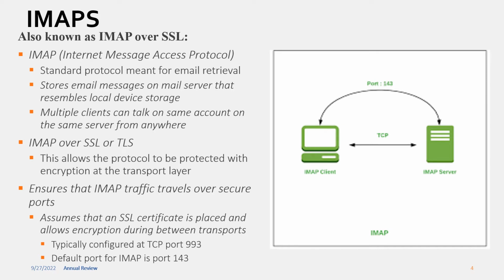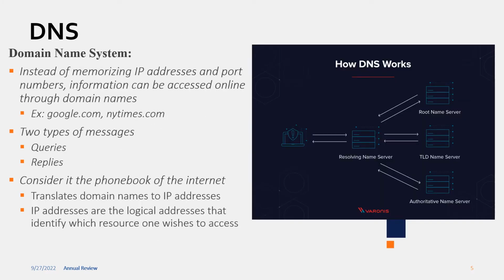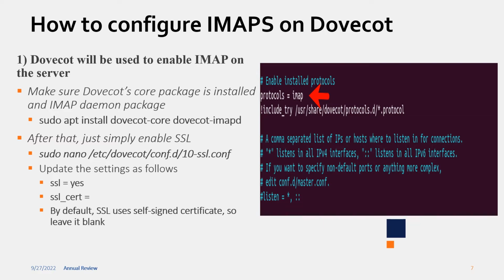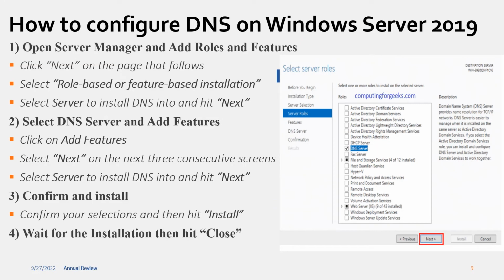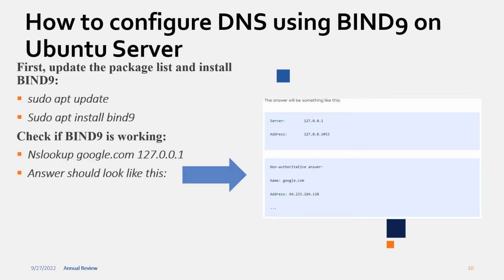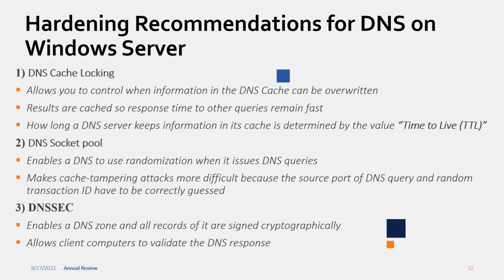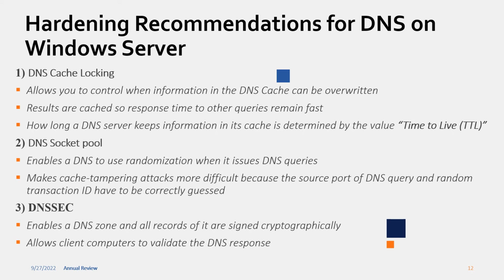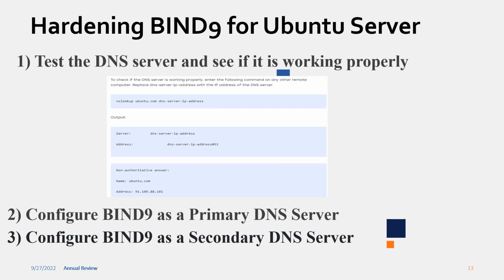Service Group 2 – IMAPS & DNS Kevin Omar Lopez Castellanos